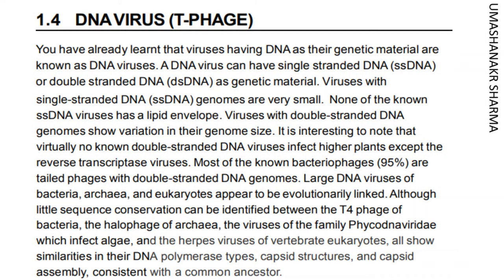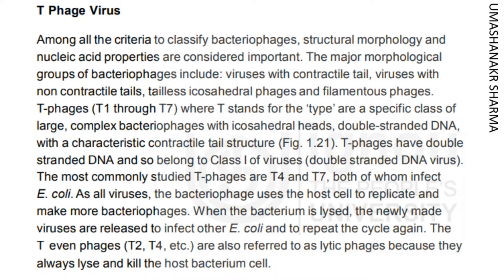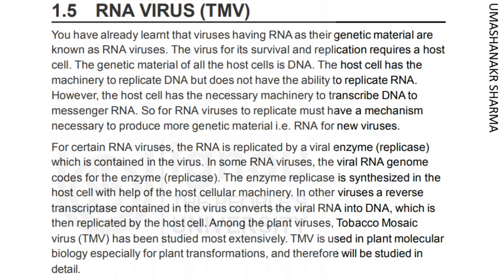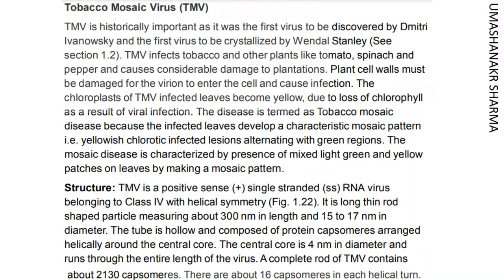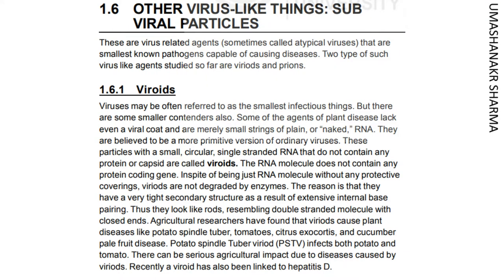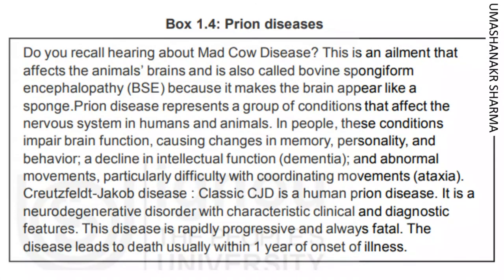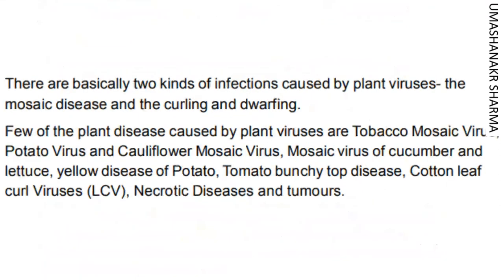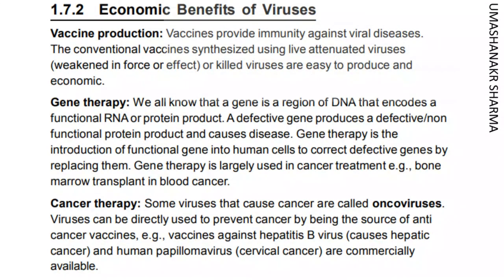UNIT 1 Viruses: General Account and Economic Importance BSC First Year Botany part 2 of 2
THIS IS READING OF BSC FIRST YEAR IGNOU SUBJECT BOTANY Biodiversity IN MICROBES UNIT 1 UNIT 1 Viruses: General Account and Economic Importance BLOCK 1   Biodiversity
TIME LINE:
1.4 DNAVIRUS (T-PHAGE)-
1.5 RNA VIRUS (TMV)-
1.6 OTHER VIRUS-LIKE THINGS: SUB VIRAL PARTICLES-
1.6.1 Viroids-
1.6.2 Prions-
Box 1.4-
1.7 ECONOMIC IMPORTANCE-
1.7.1 Economic Losses Due to Viral Diseases-
1.7.2 Economic Benefits of Viruses-
SAQ 2-
1.8 SUMMARY-
GLOSSARY-